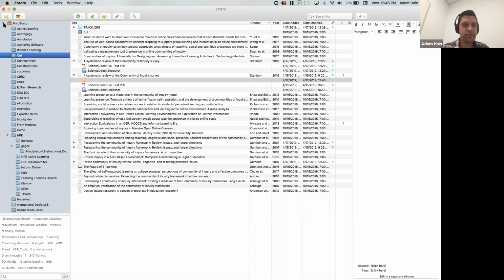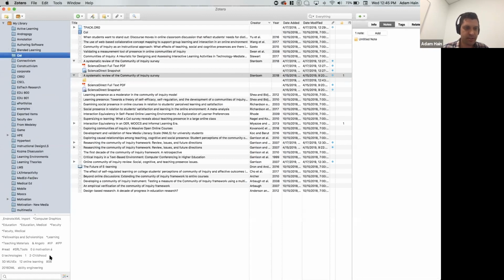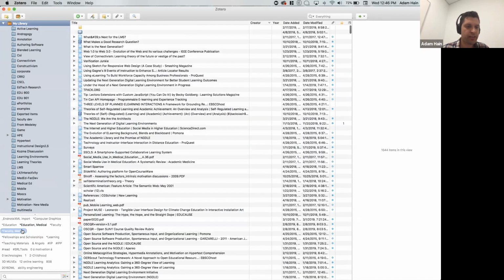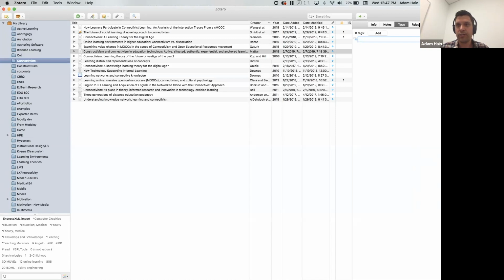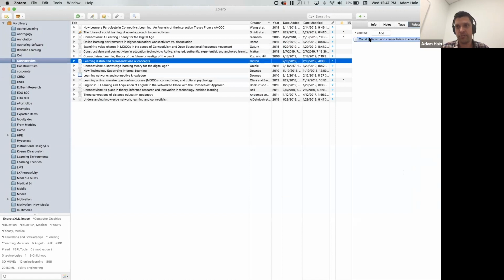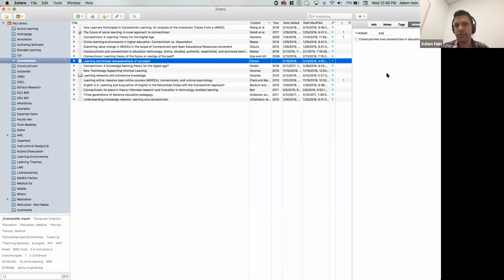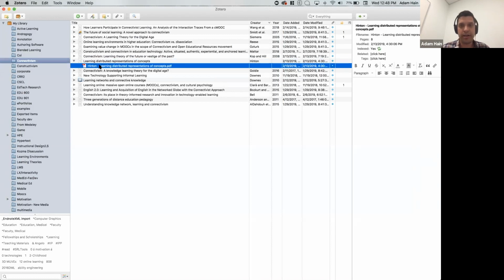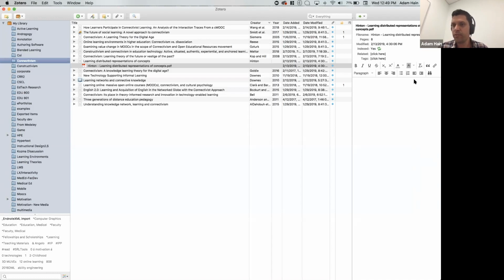Zotero - Organization Tips